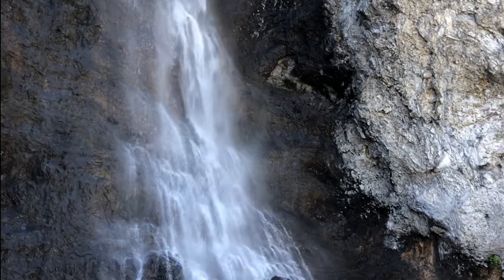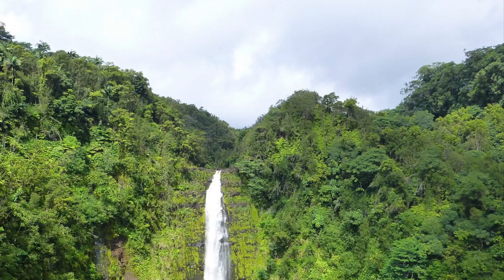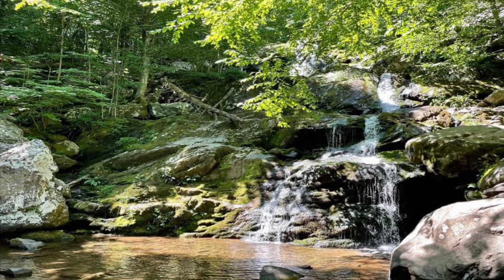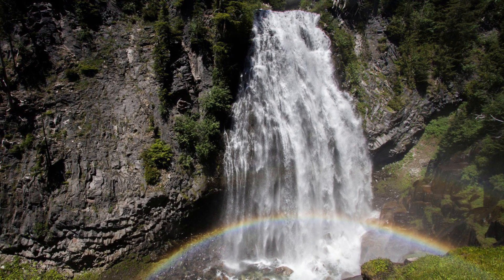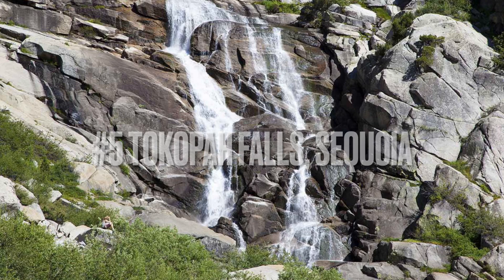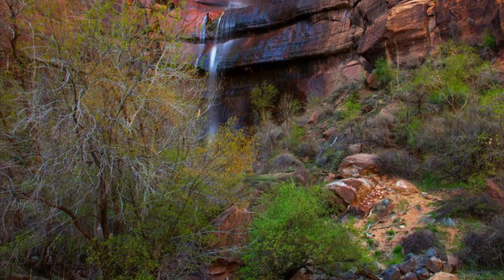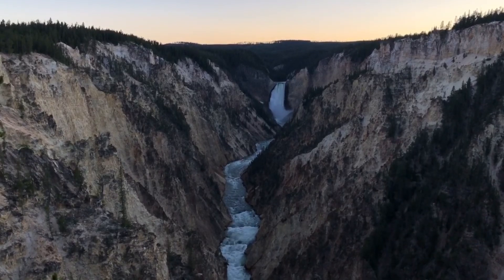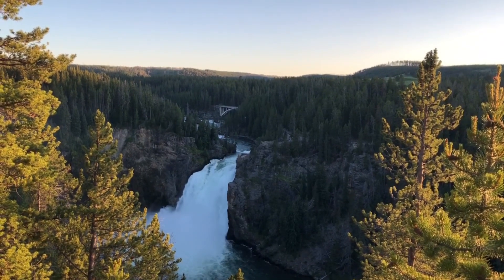Top 10 Most Beautiful Waterfalls in U.S. National Parks